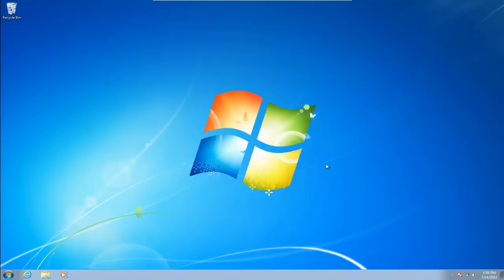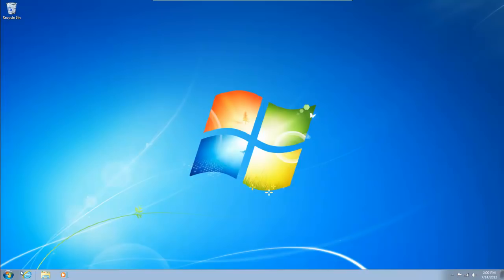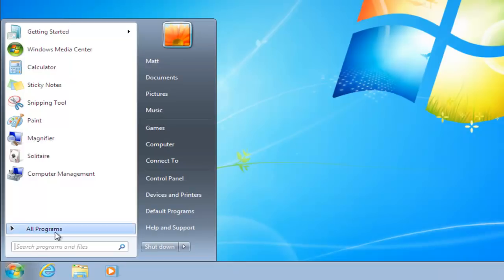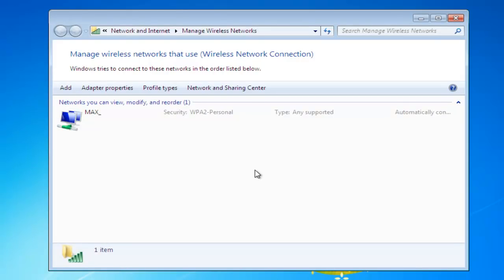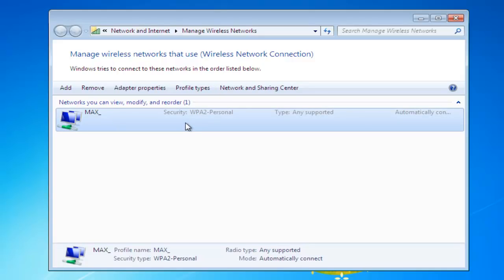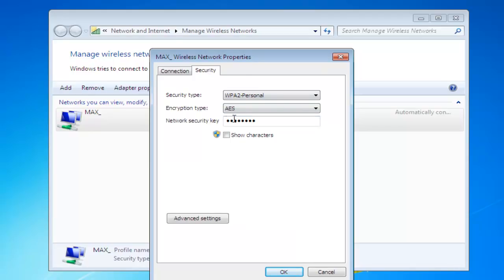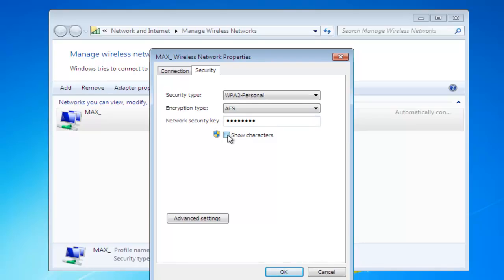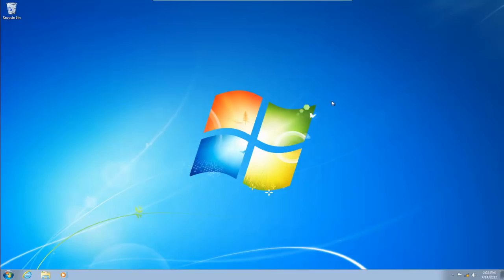Finding Your WiFi Password From Within Windows 7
In this video I take a look at how to find your WiFi password from within Windows 7.

This is a useful tip if you find yourself forgetting your WiFi password while you are still connected to you WiFi network.

This is a very easy task that can save you having to login to your router to retrieve your password.